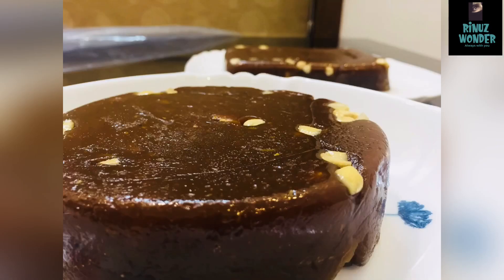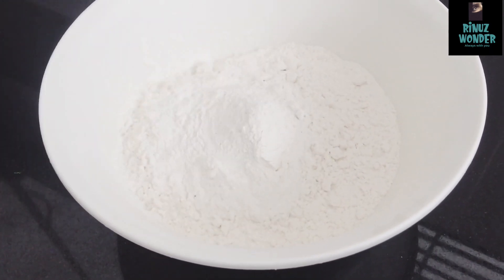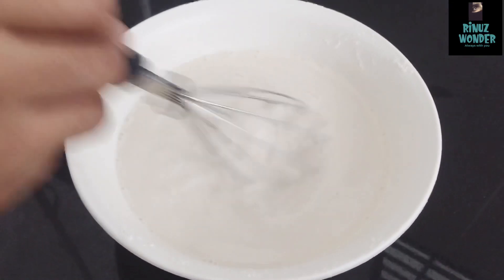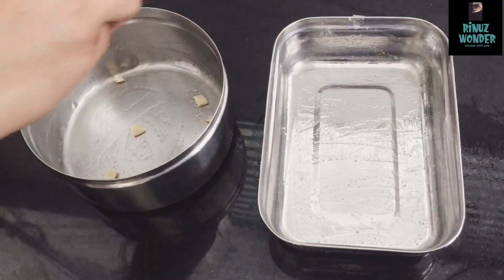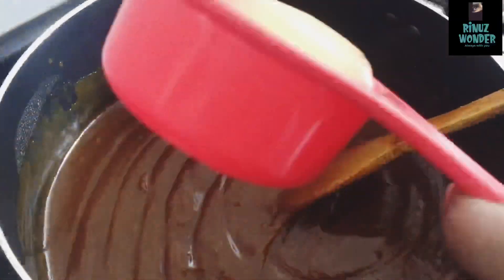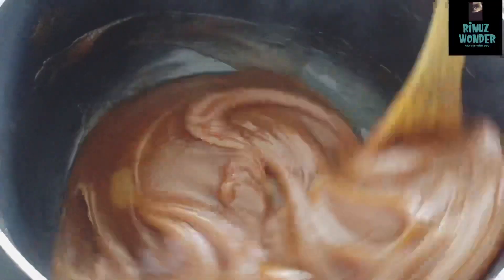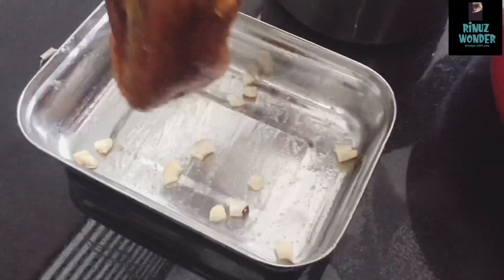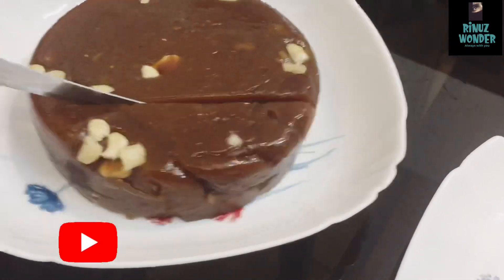കറുത്ത ഹൽവ വീട്ടിൽ രുചികരമായി ഉണ്ടാക്കാം//Black Halwa Recipe//Easy Recipe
Hloo everyone.
It’s me Rinu.
Hope u r doing good
Yesterday I didn’t upload any videos.
So here is today’s video...Hope everyone would like my video 😊